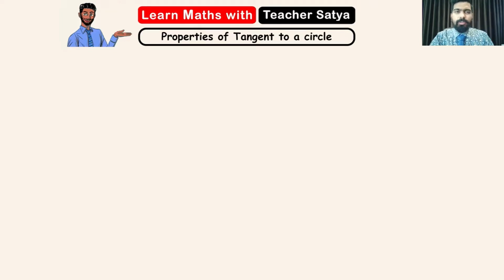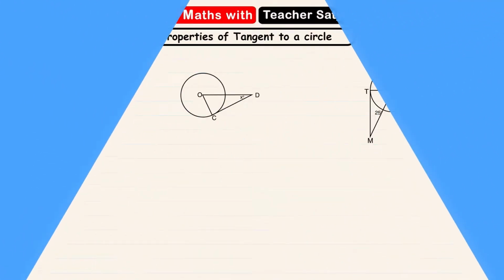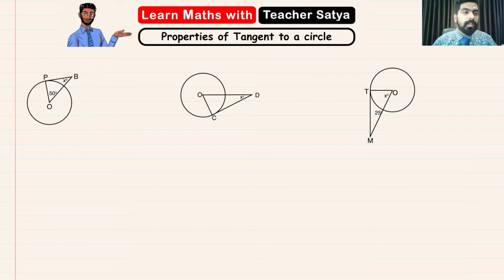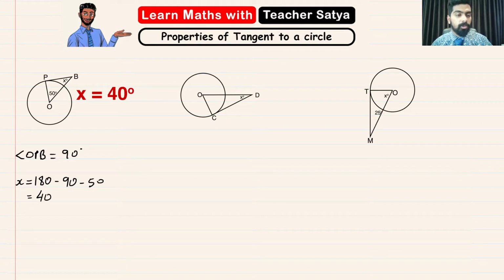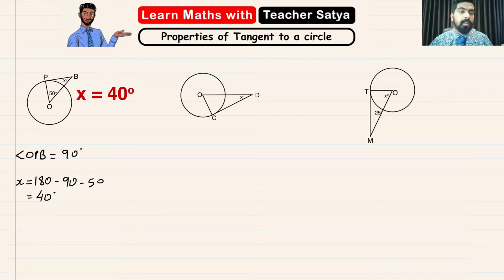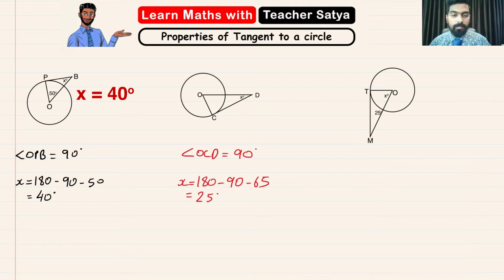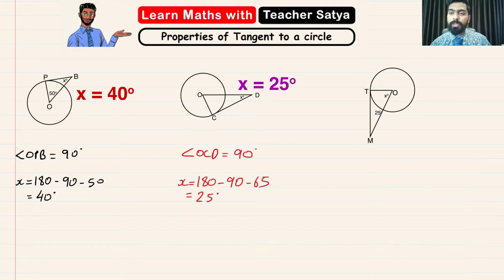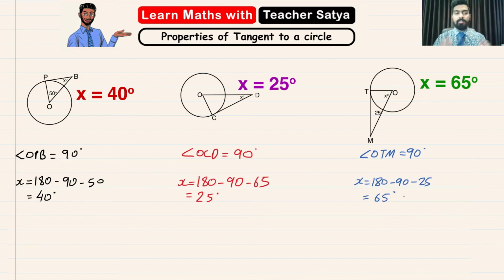IGCSE Circle Theorem | Finding Missing Angle of Triangles in a Circle using Tangent Property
Welcome to this Math Review Guide on Circle Geometry. If you are looking for help in the Properties of Tangent in a circle, you are exactly at the place you need to be. In this video, I will be teaching you guys how to find the missing angle of a triangle in a circle using the tangent radius theorem and how to use the relationship between tangent and radius to solve problems. A tangent touches a circle at exactly one point. The tangent-radius property states that a tangent to a circle is perpendicular to the radius drawn to the point of tangency.